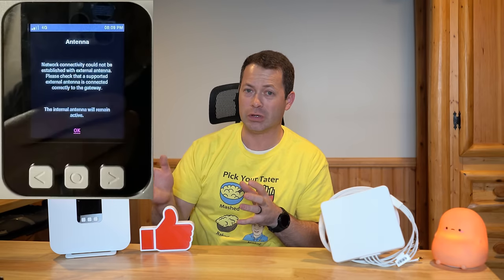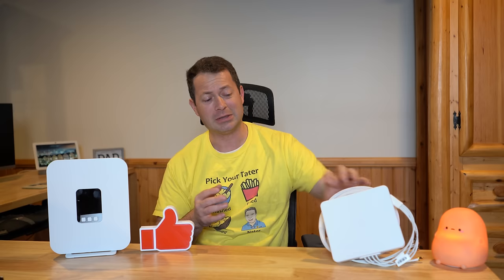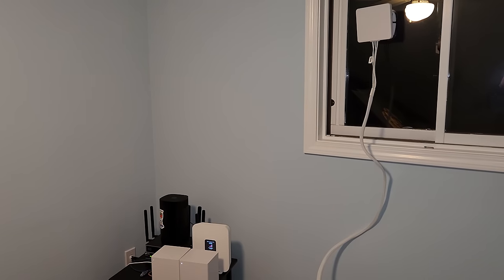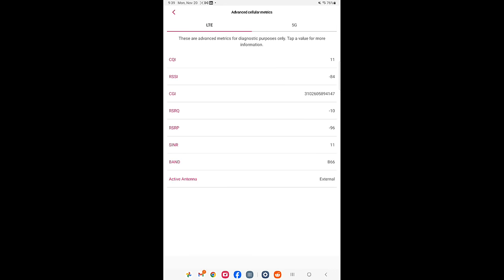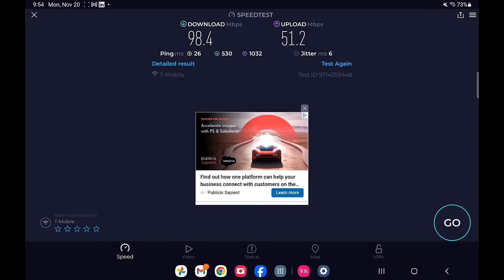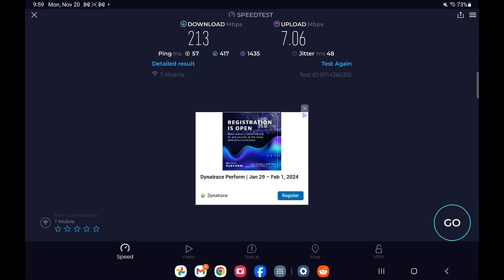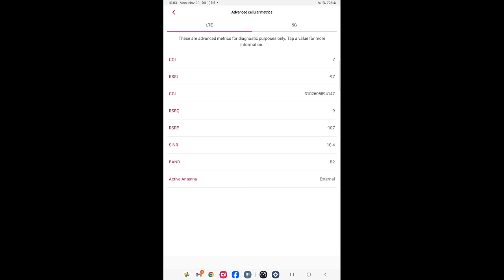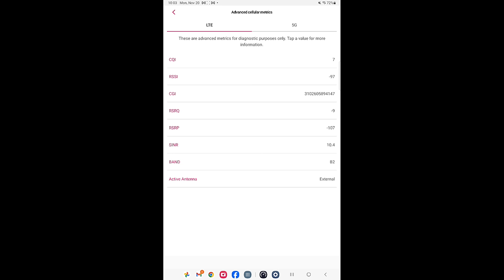✅ Tips & Tricks - T-Mobile's External Antenna - 5G Home Internet Arcadyan G4AR vs Waveform Band Lock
Can't get the external antenna to connect?  Want to band lock to N71?  Here's some tips and tricks with the T-Mobile 5G Home Internet G4AR and G4SE gateway.  -Mobile releases a $99 external 4x4 MIMO Antenna for their G4AR and G4SE gateways with external SMA ports.  Antennas can greatly improve signal and internet speed.  Lets test out this new antenna vs my tried and true Waveform 4x4 MIMO panel, their 2x2 MIMO panel and the stock T-Mobile 5G Home Internet Arcadyan G4AR gateway.  Internet speed tests with ping compared.   Lets show you how to band lock and the speed change.  See this and more in the video.  T-Mobile just release a new gateway with a KEY feature, external antenna ports for easy install.  This is the Arcadyan TMOG4AR gateway with a MediaTek T750 modem chipset.   It supports numerous 5G and 4G bands including Carrier Aggregation for the potential for huge speeds. Note customers typically don't have a say in which gateway they receive, all 4 are currently being sent to customers.

90 Deg Antenna SMA connectors on Amazon

Here's some parts for external antennas (however: its best to purchase the antennas directly from WF, not through Amazon due to fees):
Silicone self fusing weatherproof tape
Waveform 4x4 MIMO Panel
Waveform 2x2 MIMI Panel
Waveform 4x4 LPDA Kit
Waveform 2x2 LPDA kit
U.FL to SMA adaptor cables
U.FL to N-type adaptor cables
Adapter Cable SMA Male to TS9 Female
11 dbi panel antenna
Dual Yagi Antennae with mount
Netgear indoor antenna (also need TS9 adapter)